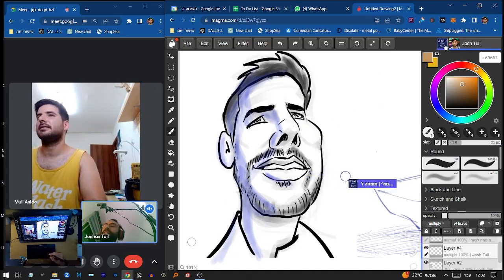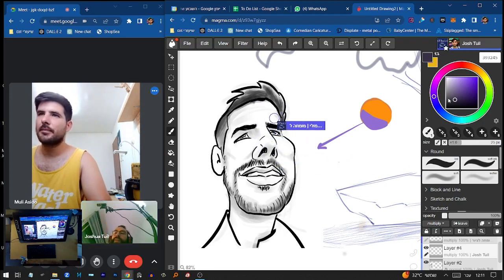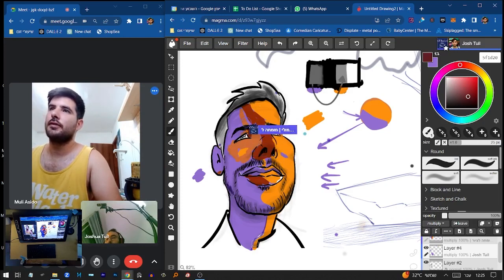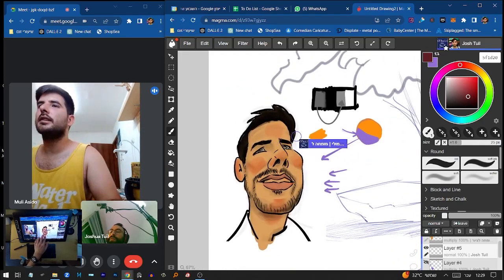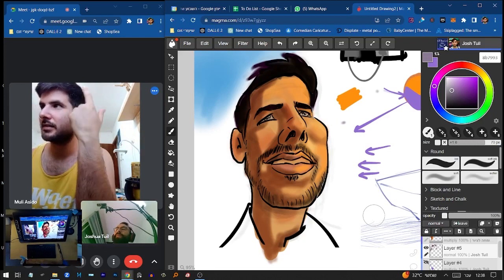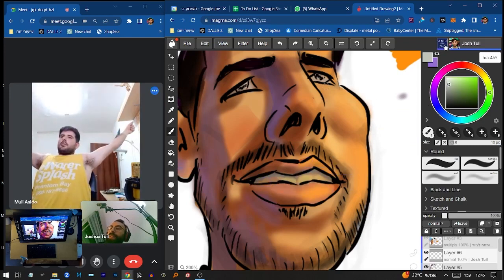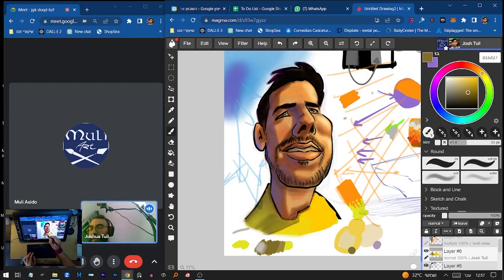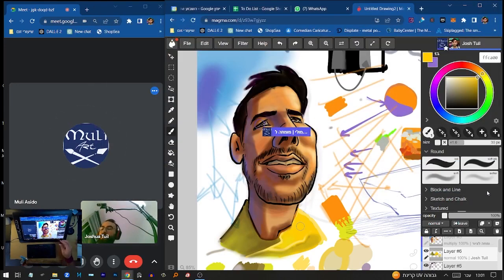Exploring Lighting and Color Mixing Draw Talk with Muli and Josh - Episode 2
Join us for an episode of "Draw Talk with Muli & Josh" as we delve into the art of lighting and color mixing. Discover how these techniques bring Muli's caricature to life.

In this episode, we discuss the impact of lighting conditions on the artwork's local values. Learn practical tips for creating realistic lighting effects and mastering color mixing.

Muli and Josh share insights on lighting, shadows, and highlights, guiding you towards lifelike artwork. Witness the magic of light and color as they demonstrate the techniques.

Explore color mixing methods and palettes for harmonious compositions. Gain valuable knowledge to enhance your art, regardless of your skill level.

Engage with us, ask questions, and unlock new dimensions in your artistic journey.